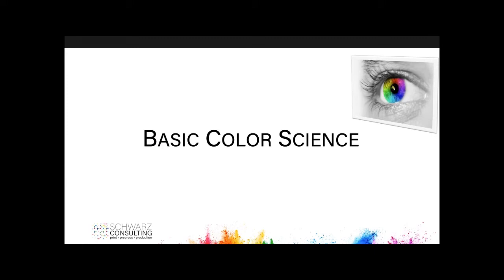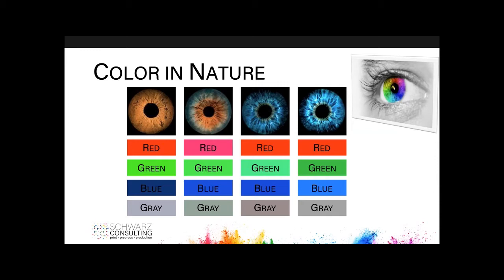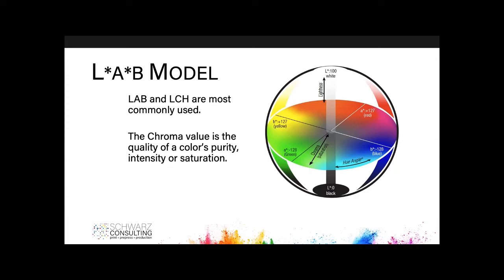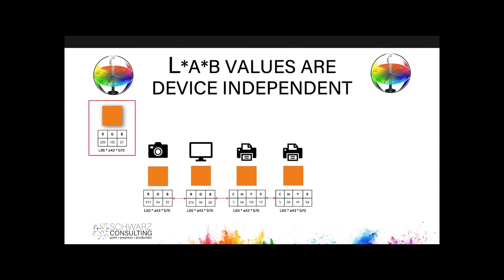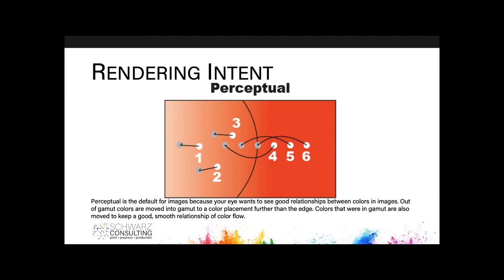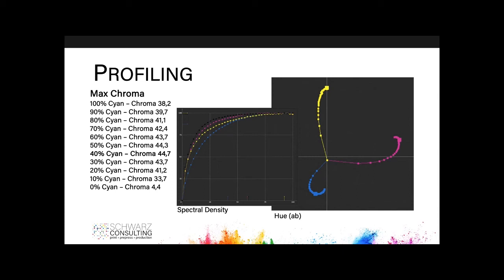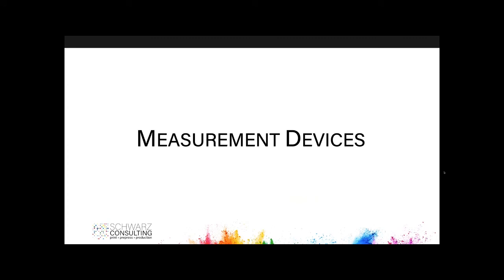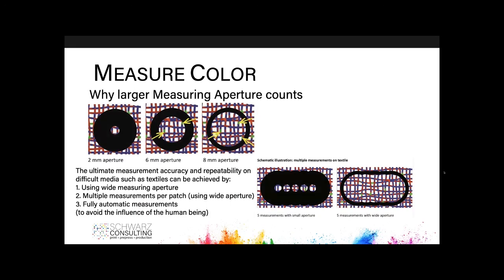The Keys to Success with Dye Sublimation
Have you ever noticed that the colors on a sublimated substrate may not match exactly with the colors you customer is expecting? This is a common issue that we in the sublimation industry have faced at one time or another. The term “what you see is what you get” certainly doesn’t apply here, and the reality is the whole process can be quite frustrating when trying to create an image for sublimation or inkjet printing. This is where some basic knowledge about the science of color and the art of generating the colors you need come into play. During the presentation, we will introduce some basic concepts about managing color for sublimation printing and how you can use the information to reduce waste, save ink and print more economically. The simplest and most important rule for color management in sublimation is consistency. Any change in a variety of variables will impact the final output. These include substrates, sublimation paper, ink, pressing time, temperature, pressure, etc. This is where reliable, consistent, high-quality Ultraflex media comes into place as one of the keys to success in dye-sublimation.